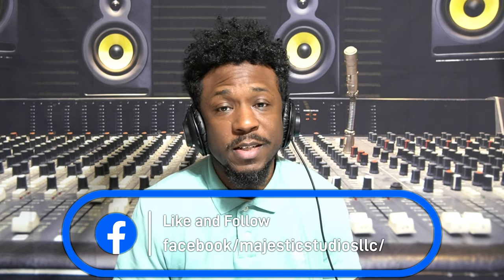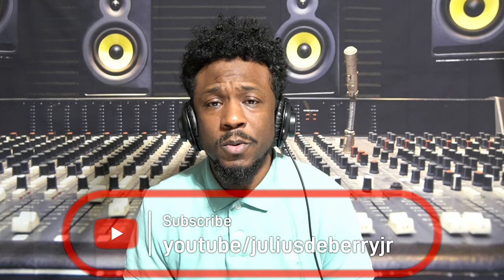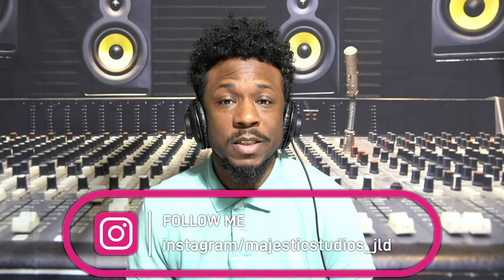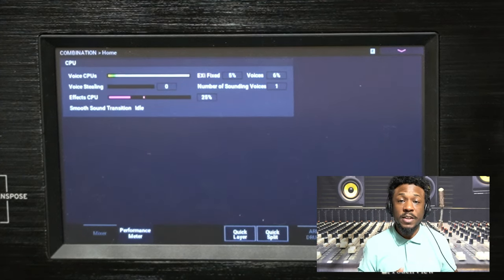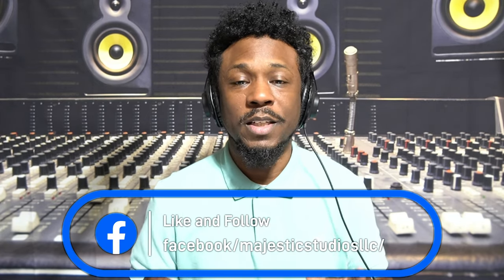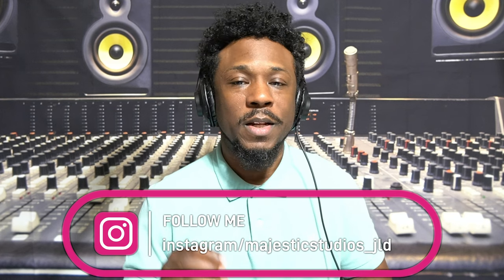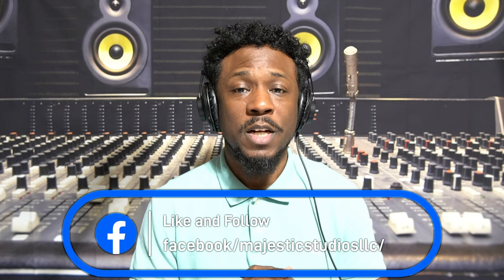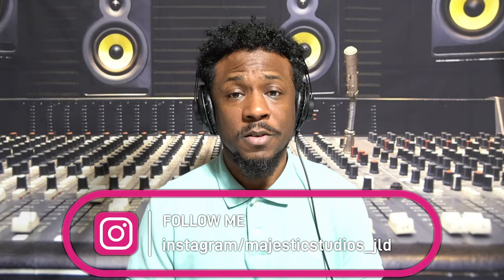Korg Nautilis/Kronos: Polyphony Matters – Get your voices back!!!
Detailed video that deals with the Korg series workstations and how they allocate polyphony.  What is voice stealing?  And how do you get the most out of your Korg Workstation and the polyphony that is available to utilize.

Gear used to produce this video:

Sony A6400
Canon T5
Canon VIXIA HF10

Korg Nautilus 88
Korg MW-2408

iPad Pro
Mix Effect (iPad App)
BlackMagic ATEM Mini Pro ISO
Shure GLXD4
Sennheiser HD 380 Pro